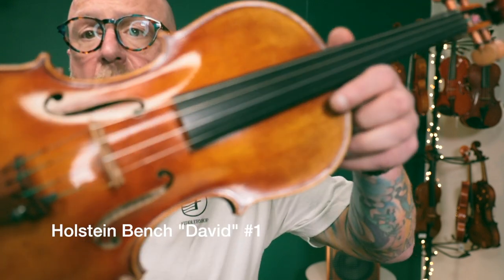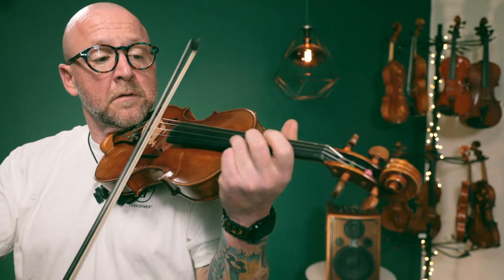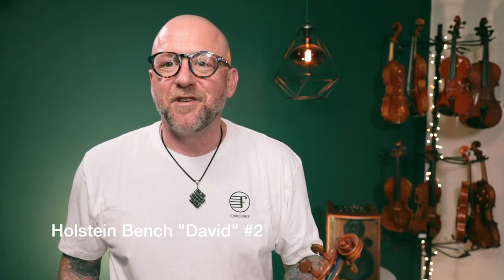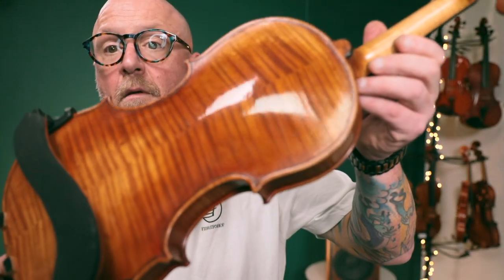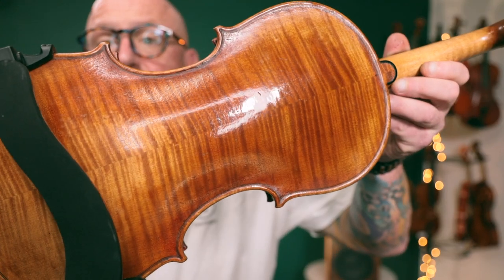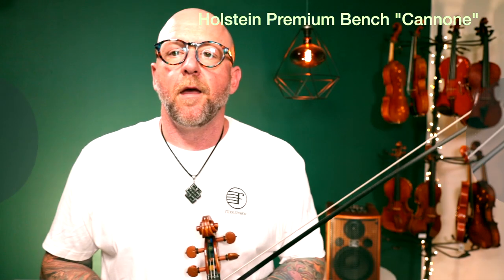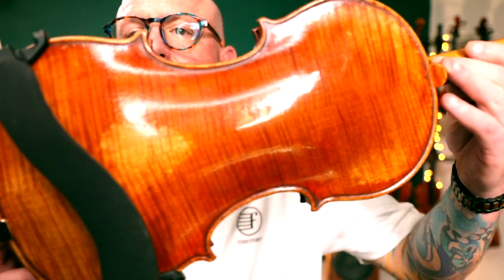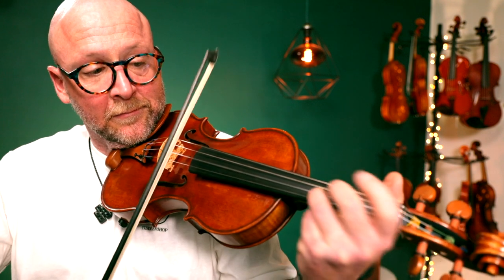Holstein Bench "David," Holstein Premium Bench "Cannone" for Marianne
This video is for our dear customer Marianne, but for everyone else, you can learn more about this instrument here: